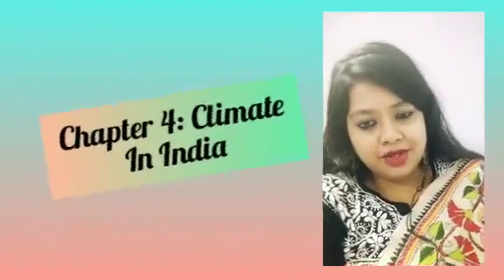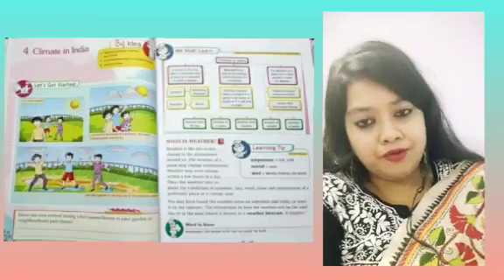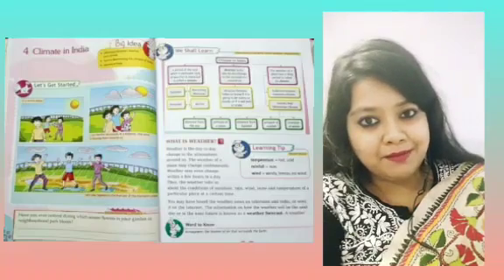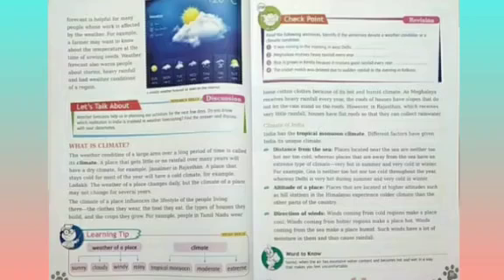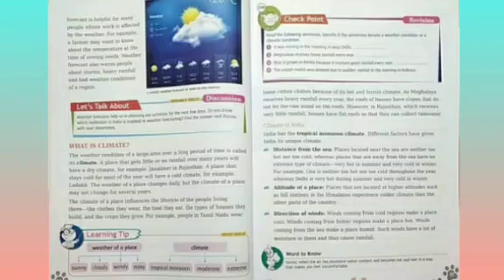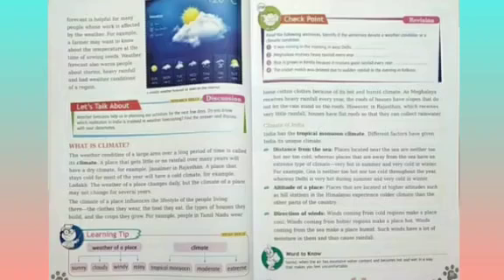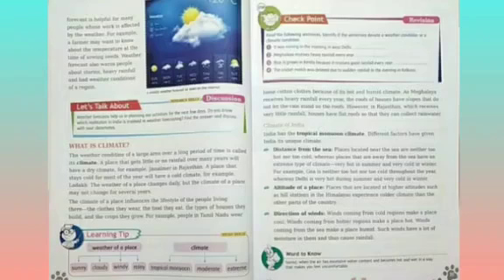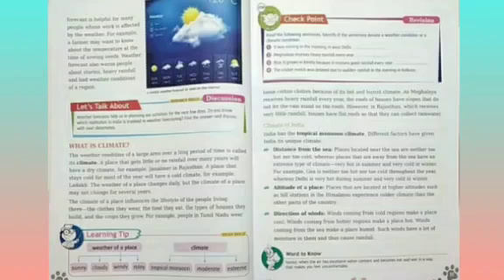Class 4 , Climate in India, Part- 2, define climate for class 4 , our country class 4,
CBSE, NCERT, Class 4, Footprints, Climate change in India. SST, Social studies, in English
LASS 4 CLIMATE IN INDIA, climate of india, indian climate, geography

To buy book Footprints 4

Mountains & Plateaus

Learning about Maps

Plains Deserts & Islands

Climate change in India

Learning about Maps

India

define climate for class 4,
our country class 4,
what is climate for class 5,
how to teach weather vs climate,
social quiz questions for class 4,
weather and climate powerpoint 5th grade,
the climate of india class 4 worksheets,
our beautiful country india lesson plan,
our industries for class 4 worksheets,
worksheets on unity in diversity,
our country india worksheet,
our country and its neighbours worksheets,
indian climate information,
climate of india upsc,
indian monsoon is greatly influenced by,
vegetation of india,
why does india have a monsoon type of climate,